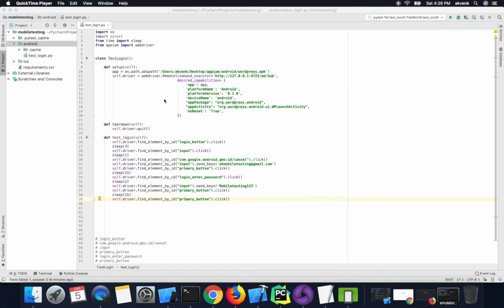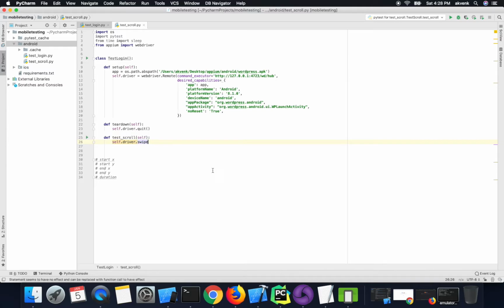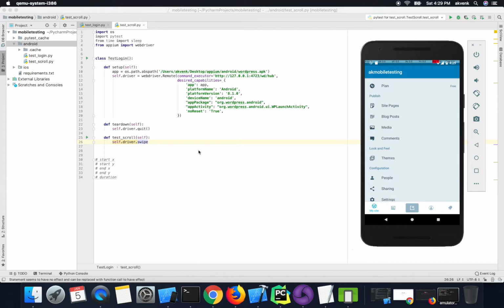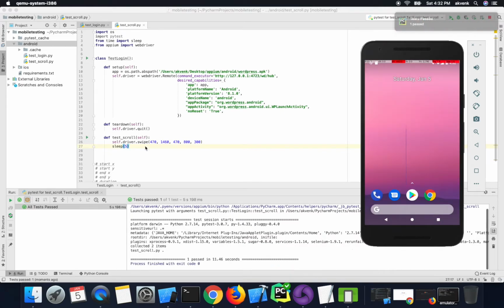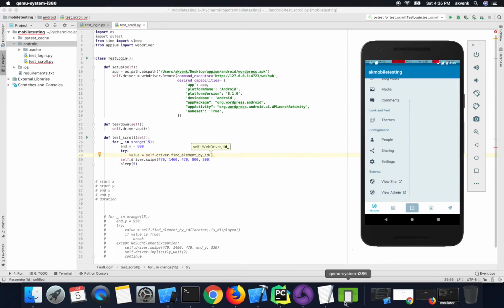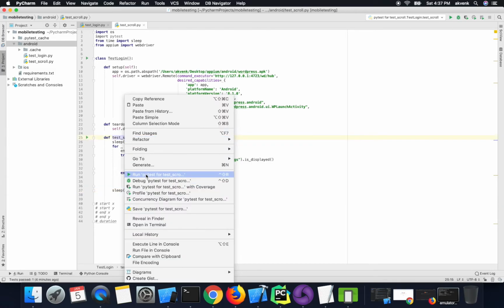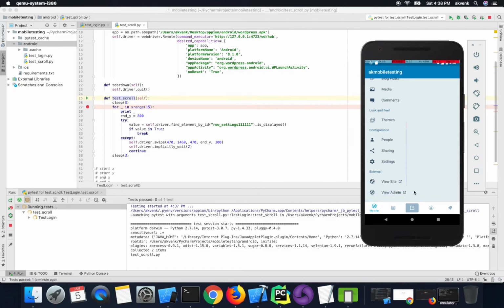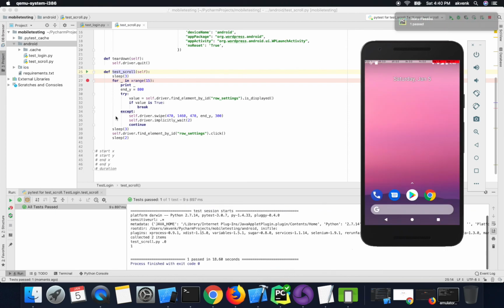Appium Python Tutorial: Test Android scroll #35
Appium Python Tutorial: Test Android scroll